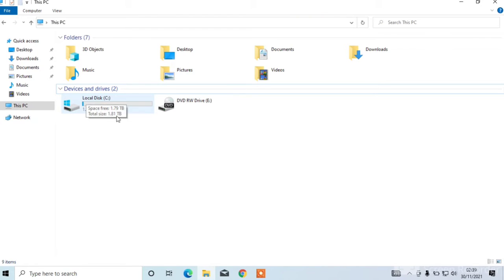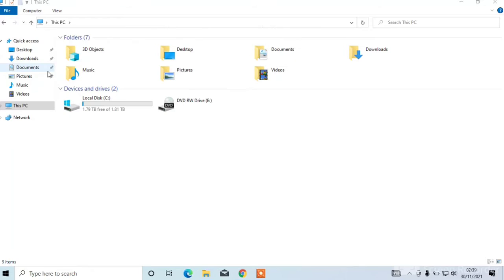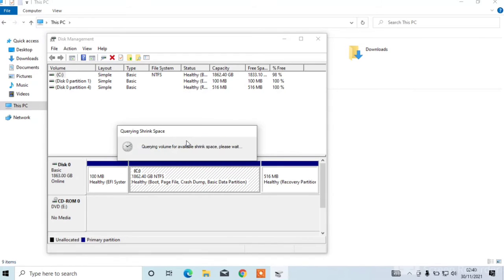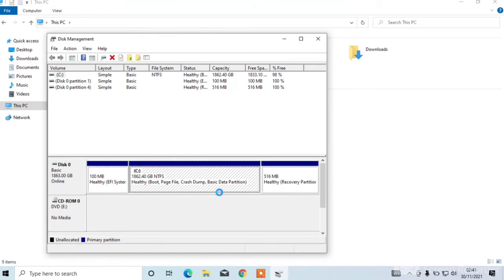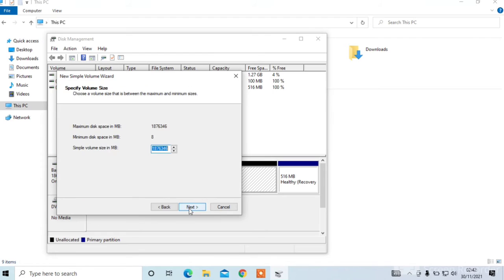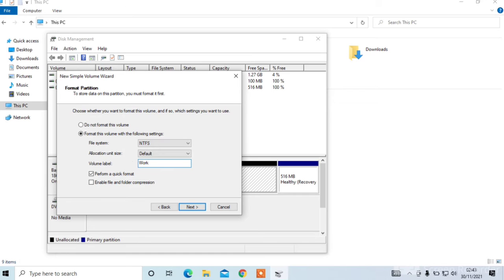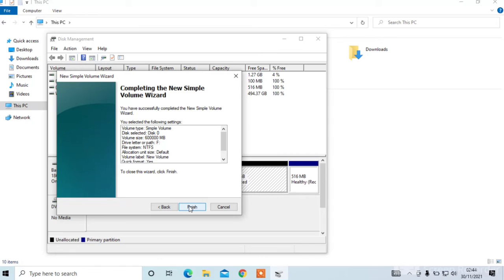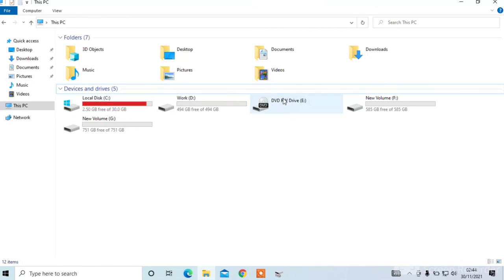How to Create Partition on Windows 10 | C Drive Partition | Partition Hard Drives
In this video tutorial, You can learn How to reformat and partition a hard drive on a Windows PC. Disk partitioning is essentially separating the hard disk into different sections or parts for storage. If you want to try a new operating system without overwriting your main Windows drive, you can do this partitioning the hard drive.

1. Search "Disk Management"
2. Open Disk Management
3. Select the disk from which you want to make a partition.
4. Right-click the Unpartitioned space in the bottom pane and select New Simple Volume.
5. Enter the size and click next, and you are done.

Once your partition has been created, you can modify at any time using a simple search from the start option for disk management and follow the on-screen instructions for your particular operating system.

| Thanks |